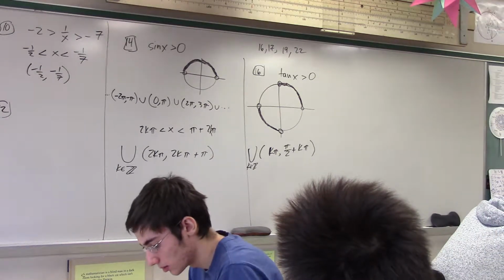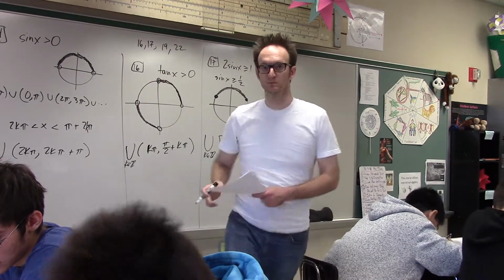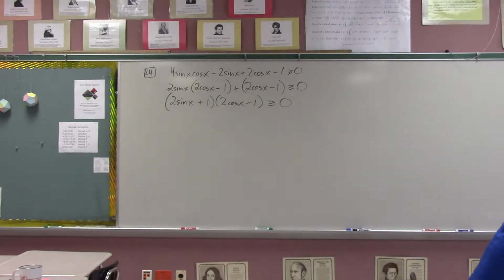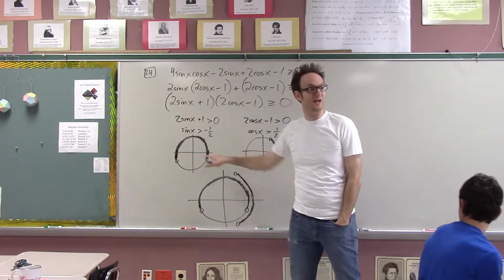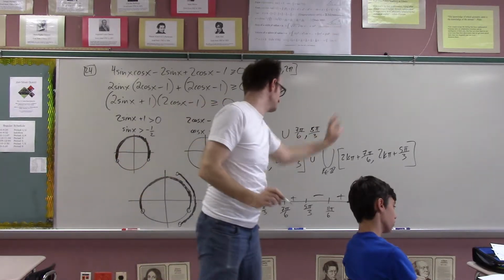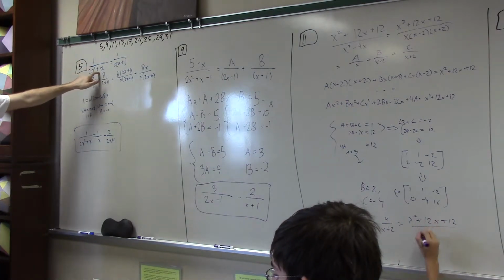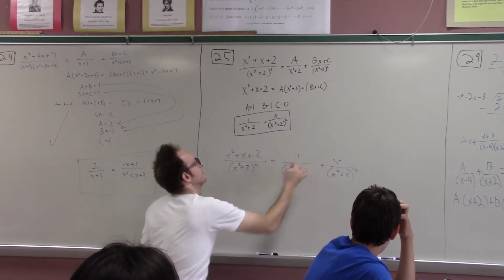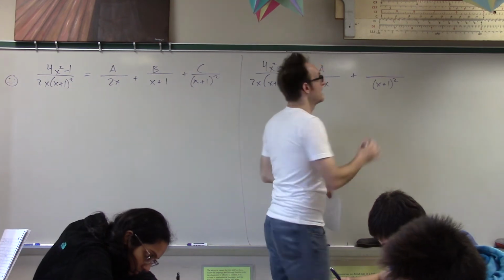Precalc C - October 30th and 31st - Part 2 of 3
Precalc C - Rose - Blair - MBHS - 10/30/2017 - Lecture on Combination Trig Graphs, Inequalities, Trig Inequalities, Partial Fractions  - Part 2 of 3